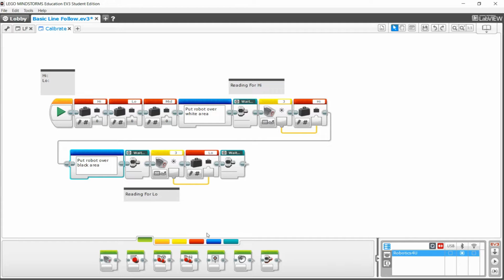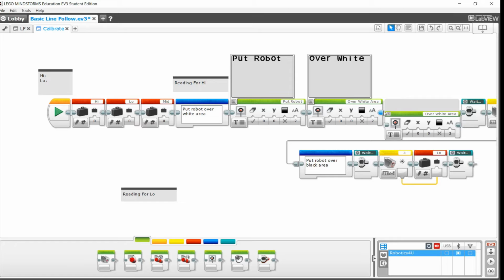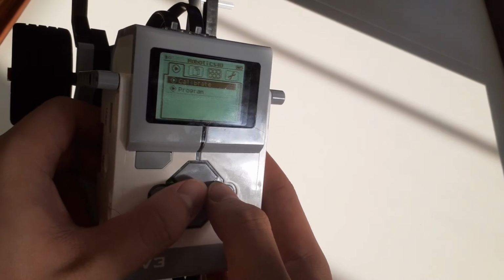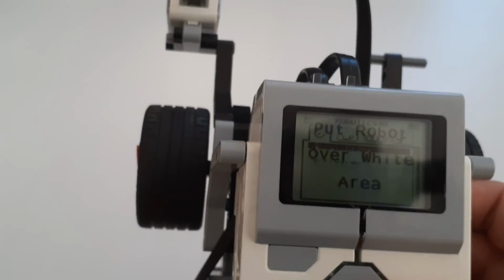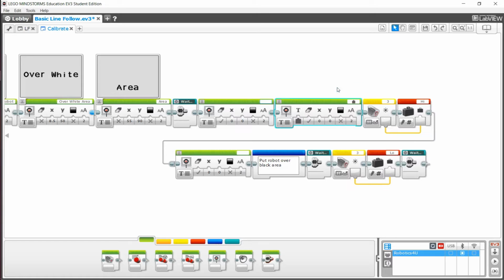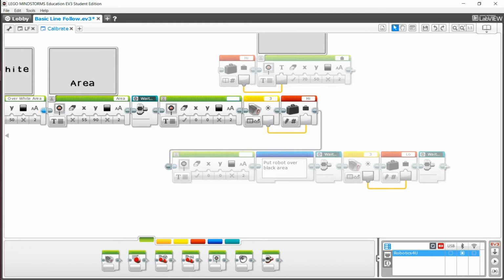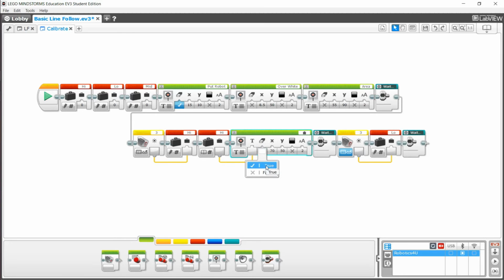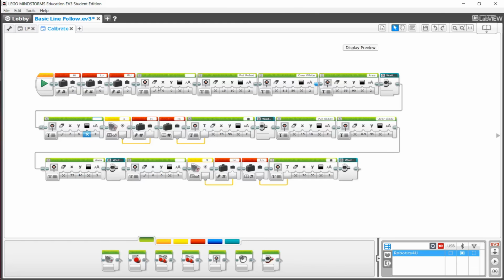Display Screen for Calibrate: FLL Must-Haves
We take the calibrate made in the last video and add a screen to it! In this video, I expand on the simple calibrate by making it easier to operate and run.

The display shows instructions for how to use the calibrate, as well as shows the RLI (reflected light intensity) for black and white. This way, we no longer have to check on the computer if the calibrate worked.